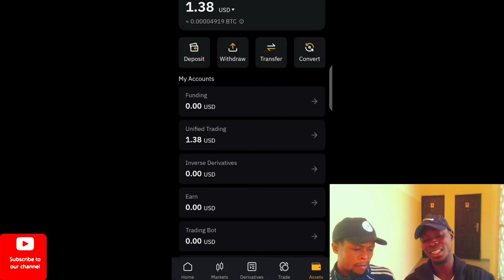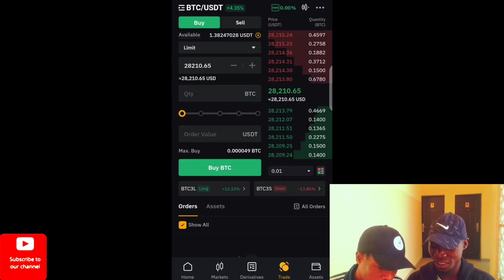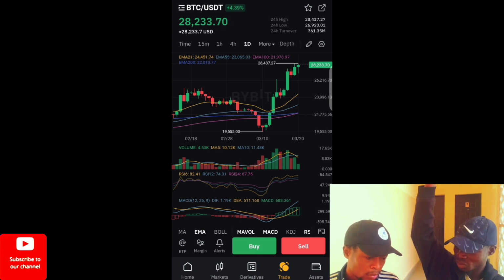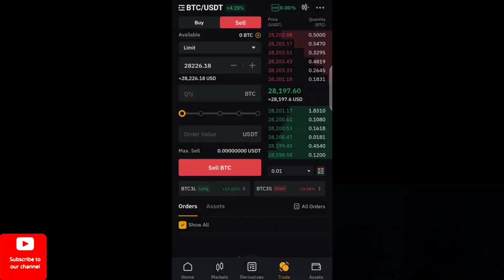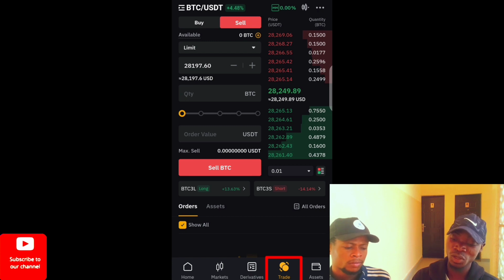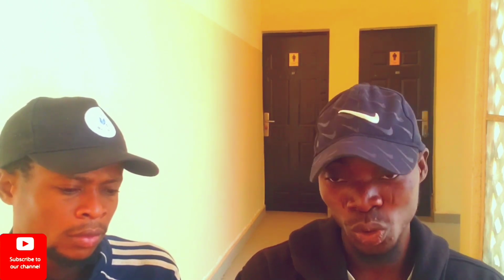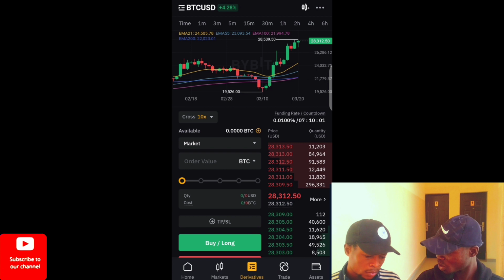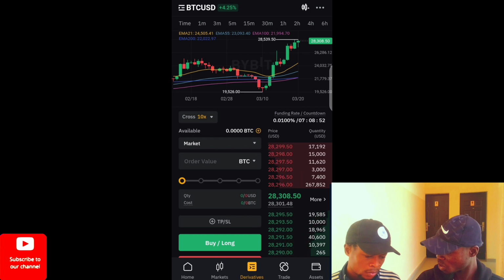I Explaining Crypto Spot Trading vs. Futures Trading {Complete Beginners Guide}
I Explaining Spot Trading vs. Futures Trading in 2025 {Complete Guide}

In this Bybit Tutorial & Review, I'll show you the difference between Futures trading and Spot Trading on bybit to decide which one will make you more money. If the Whole thing of Futures trading and Spot trading seem confusing to you, this is the right video you need to watch from starting to the Finish so that you don't have to watch any other video again on YouTube about which trading mode you should be trading for big profit..This is Comprehensive trading Tutorial so far on YouTube

Sign Up For BYBIT Crypto Exchange :⤵️

✅ Claim Up to $500 FREE REWARD on Your First Deposit Using The Above Link Above ⬆️

👉 Sign Up and Receive a $8,000 BONUS + $1,000 futures BONUS Now!

👉 Sign Up and Receive a $10,000 BONUS Now!

⮕ ✏️ Sign Up for Surveytime Website & Get Instant Free Bitcoin For Taking Online Survey

▶️ How To ACTUALLY Make $600/Day Trading Memecoins Like BOSS in 2025 (Full Guide )